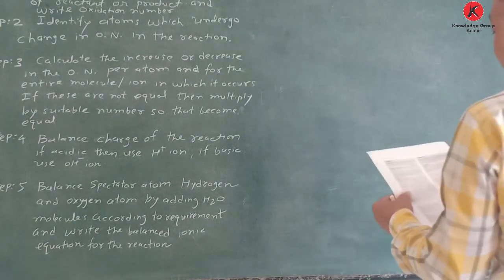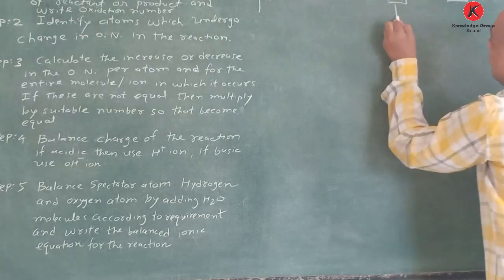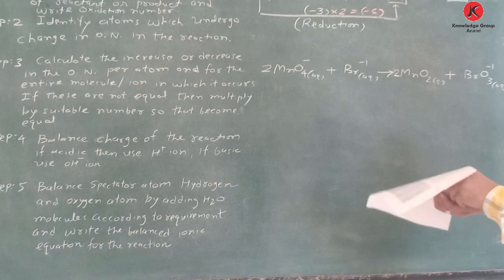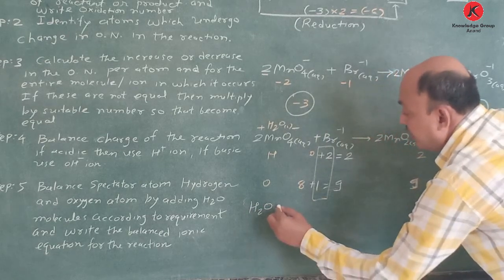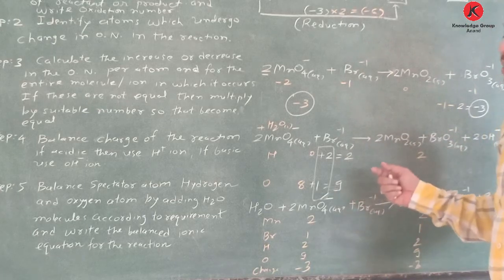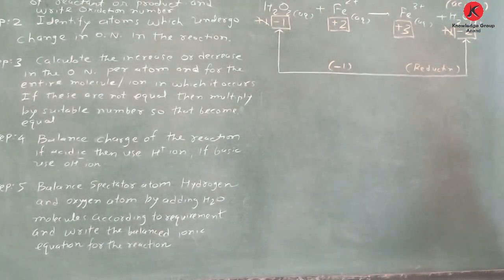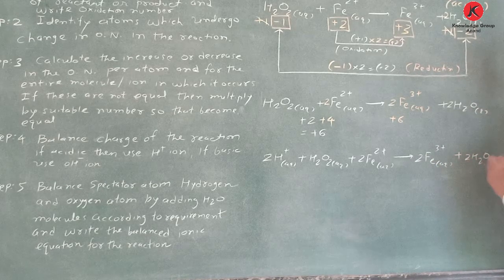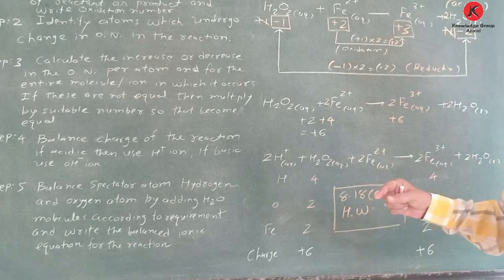CLASS 11 ENG MED CHEMISTRY | CH-8 REDOX REACTIONS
BALANCE REDOX REACTION BY OXIDATION NUMBER METHOD